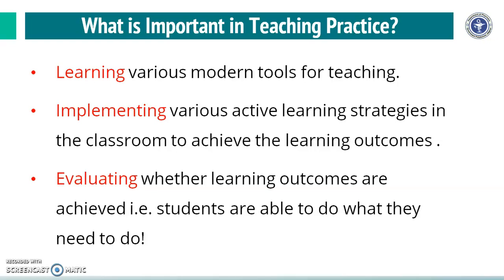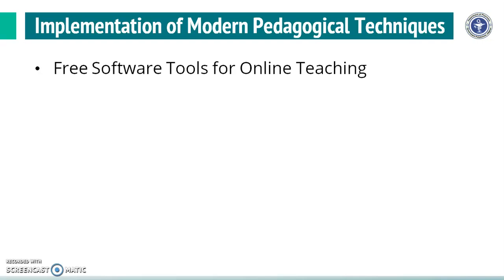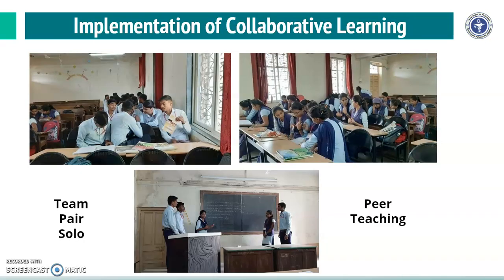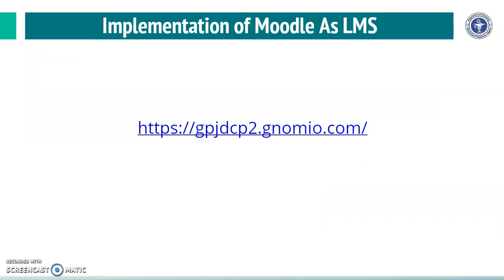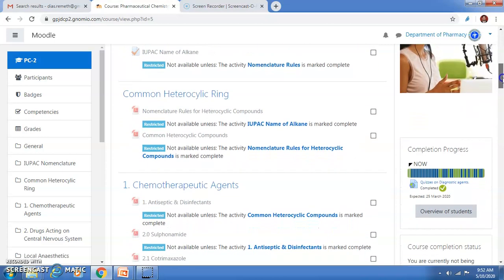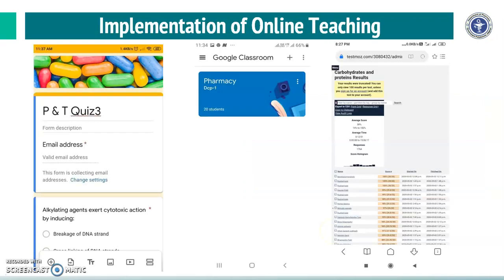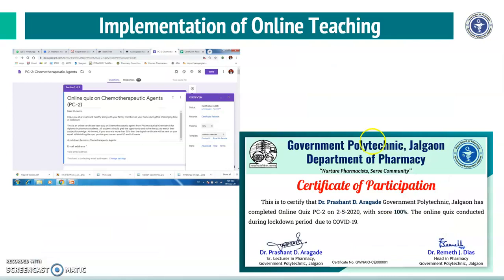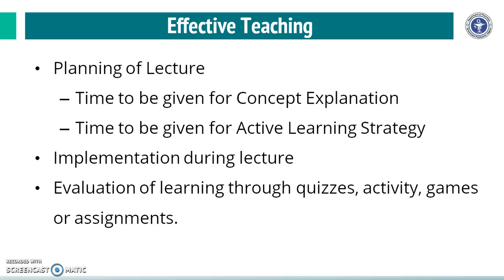Implementation of Modern Tools in Teaching Learning Process by Dr. R. J. Dias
The learners will be able to:
1. Implement various modern pedagogical techniques in their classroom or online teaching.
2. Design  the lecture using suitable pedagogy and utilise the strategy to implement it.